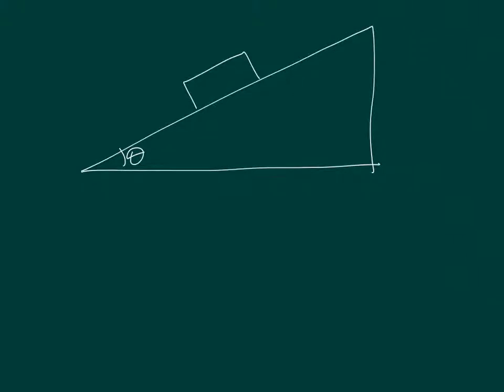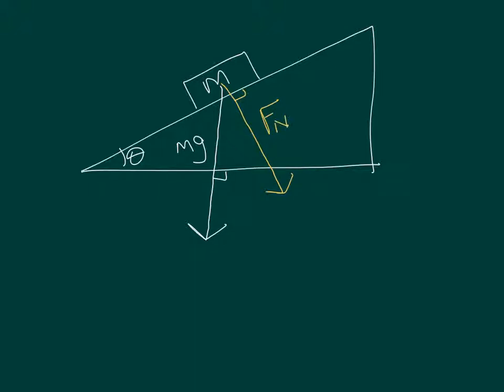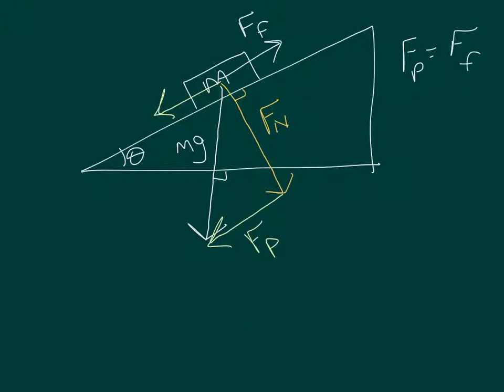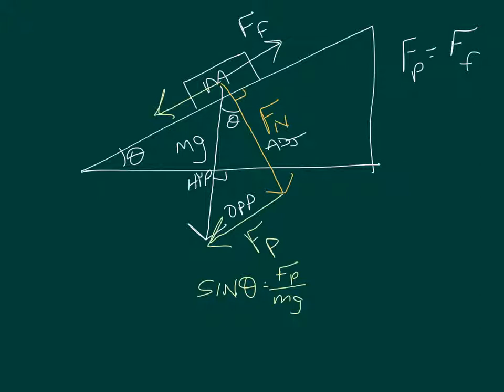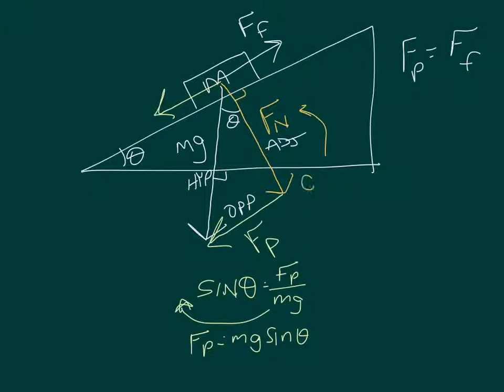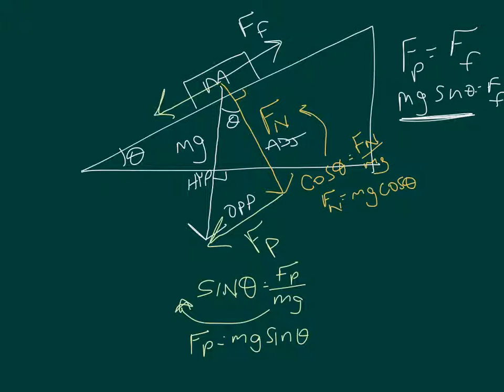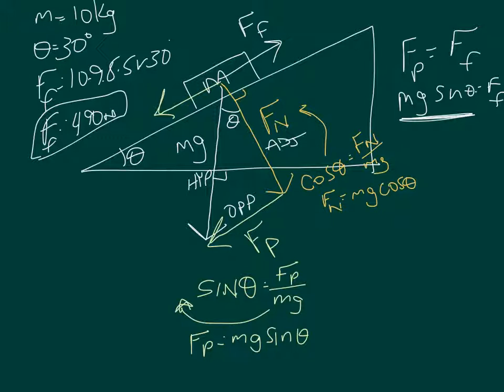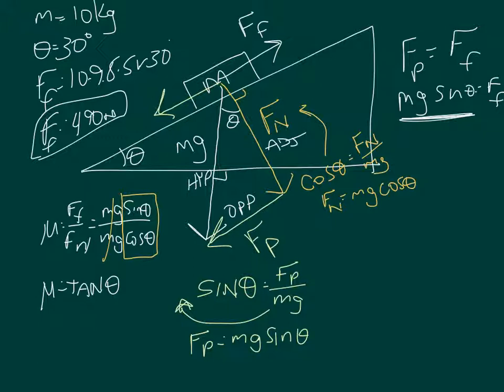friction to keep block on ramp